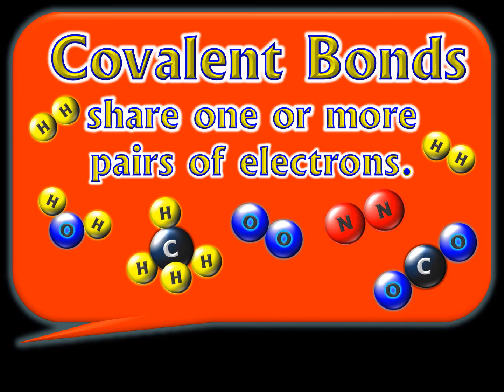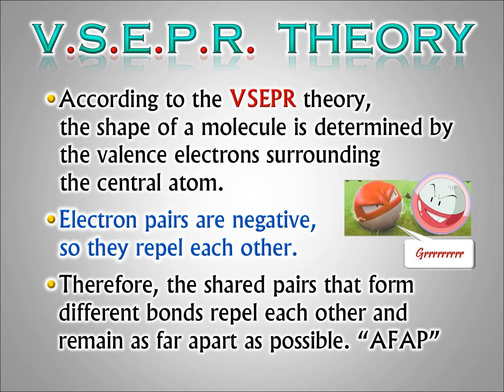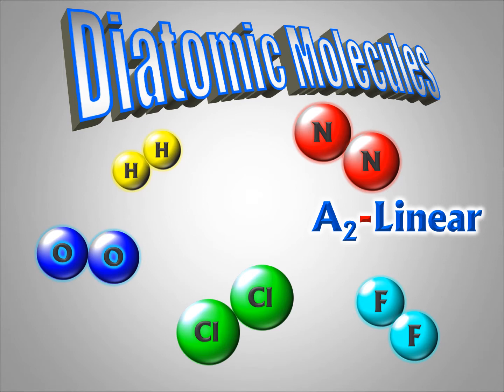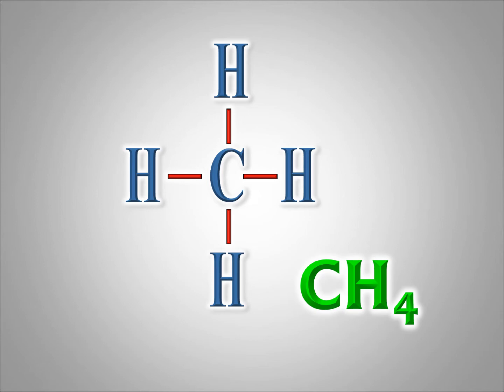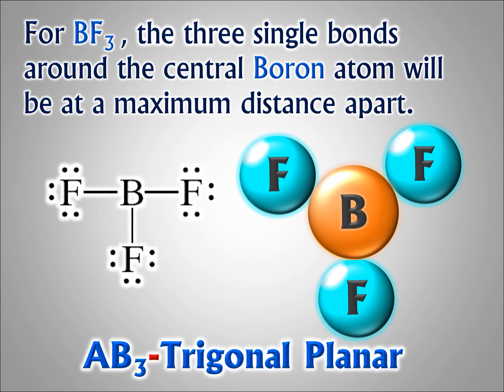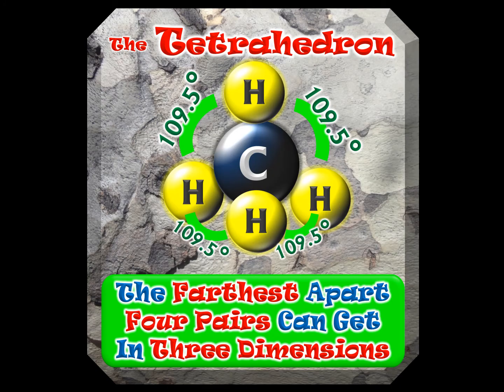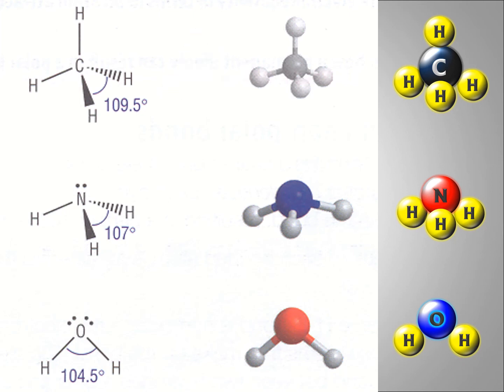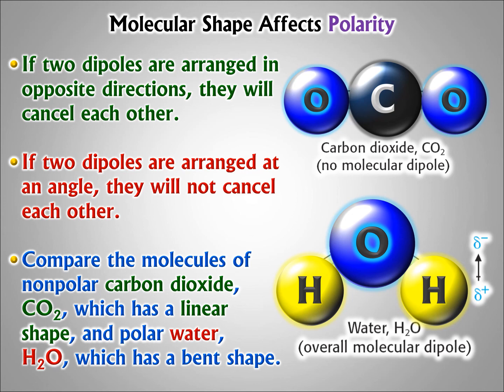Notes on VSEPR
Predicting Molecule Shapes. Instruction about Valence Shell Electron Pair Repulsion theory. Several VSEPR Forms are shown. Emphasis is on the Molecules based on the Tetrahedron.